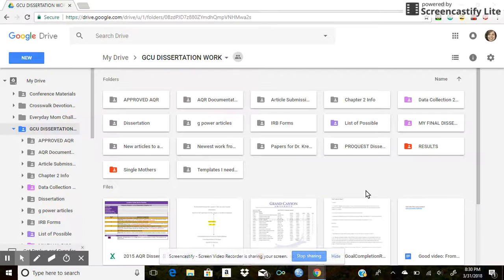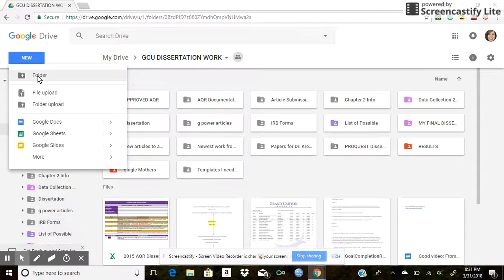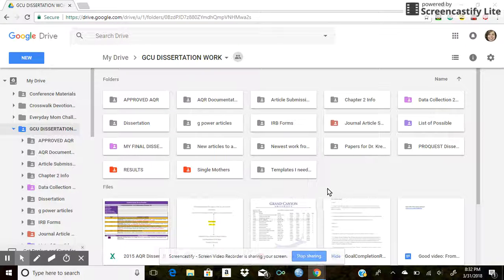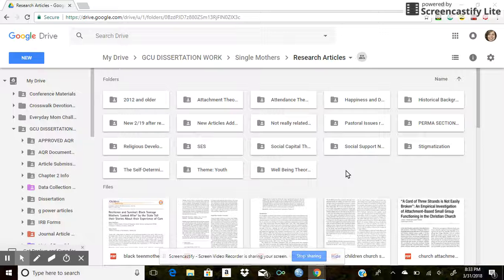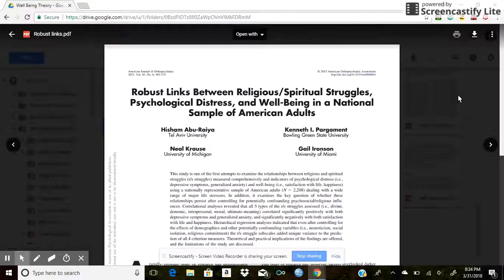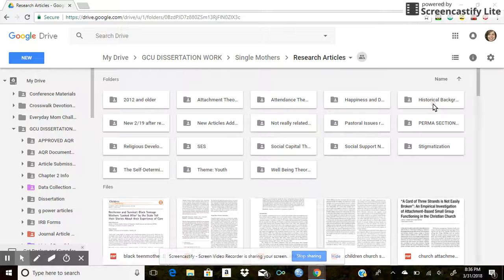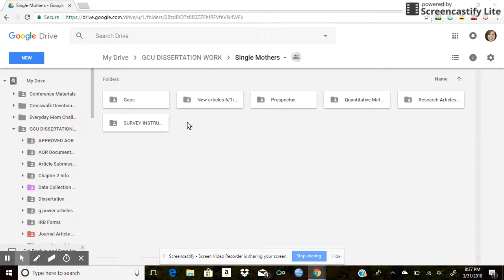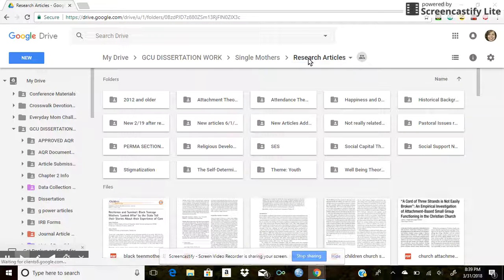Organizing Dissertation Research Articles with Google Drive Folders